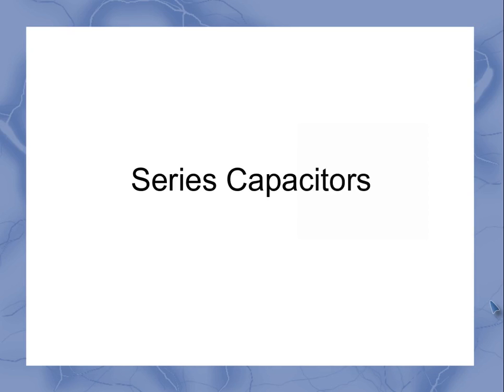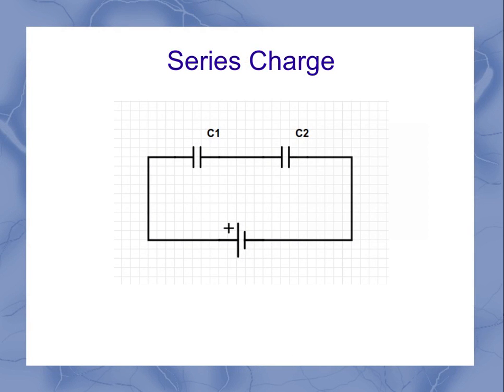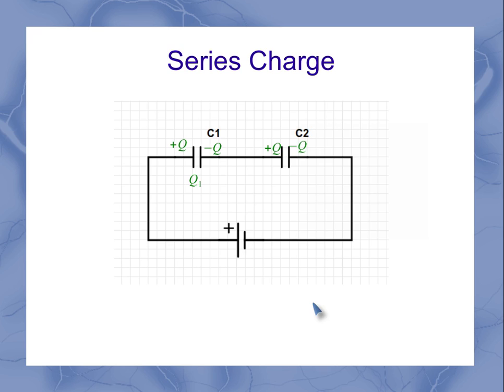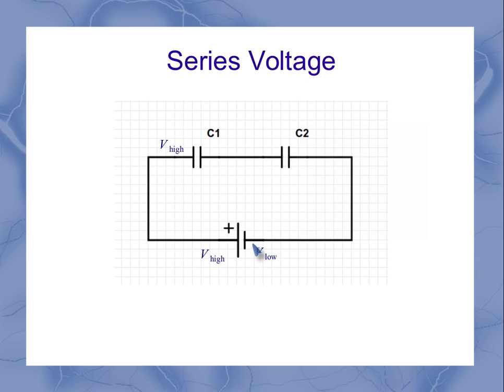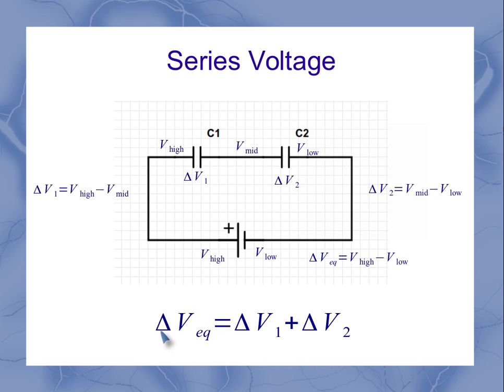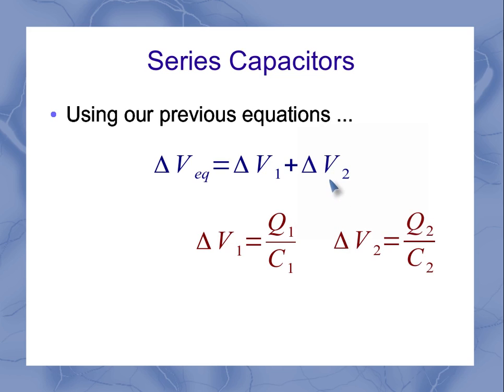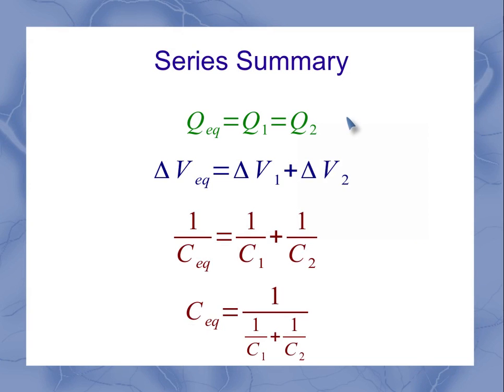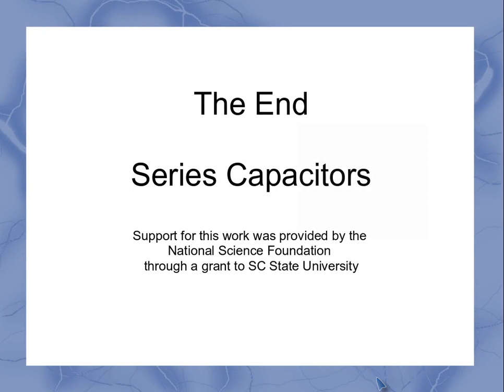Capacitors in Series Circuits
This video shows the equations for Capacitors in series circuits and explains the process behind those equations.